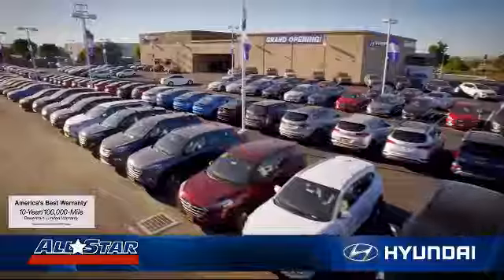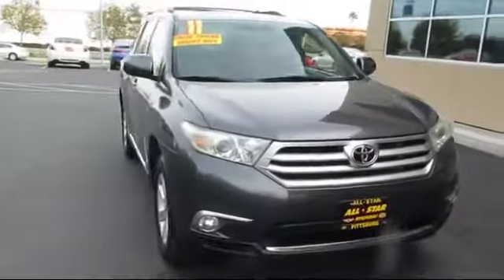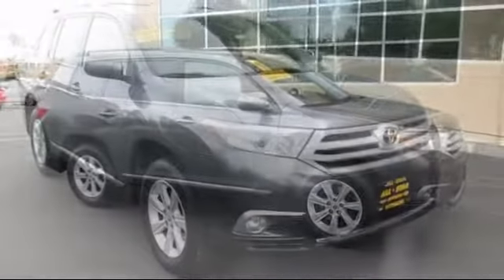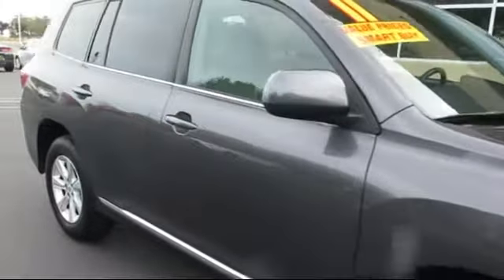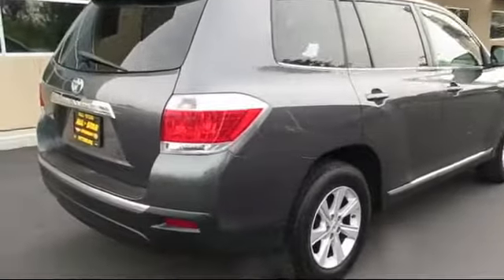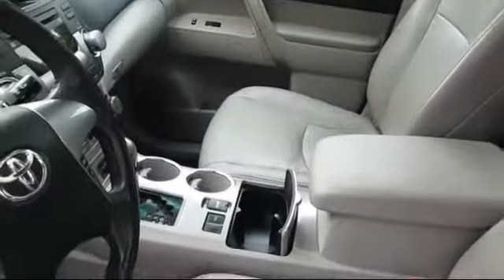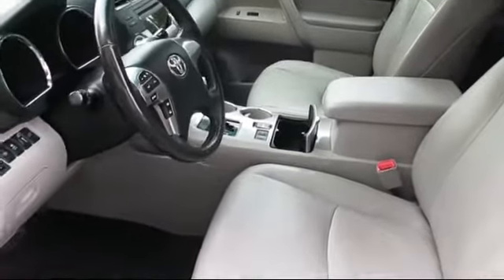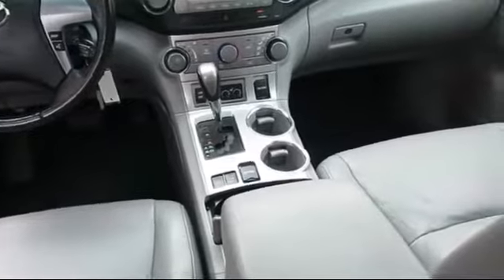2011 Toyota Highlander Antioch Pittsburg Brentwood Concord Walnut Creek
2011 Toyota Highlander Stock Number: UH41596 Vin:5TDZK3EHXBS024453.